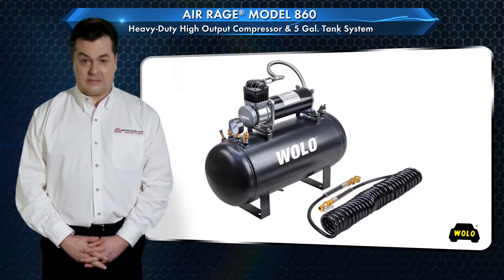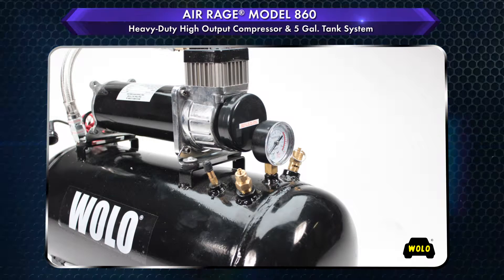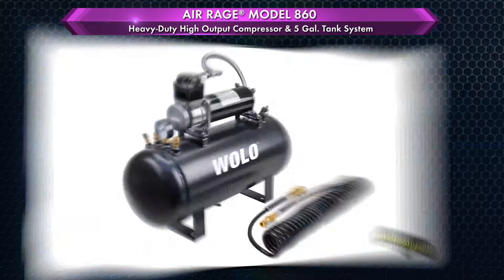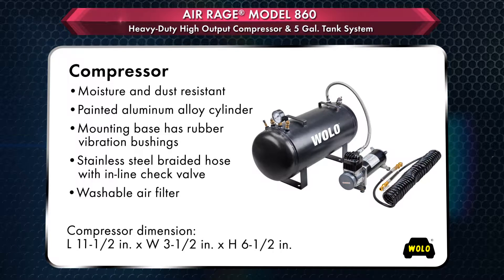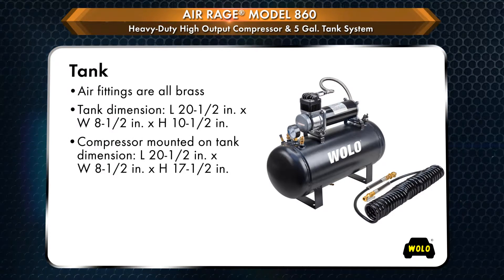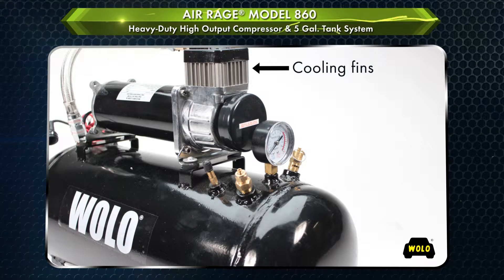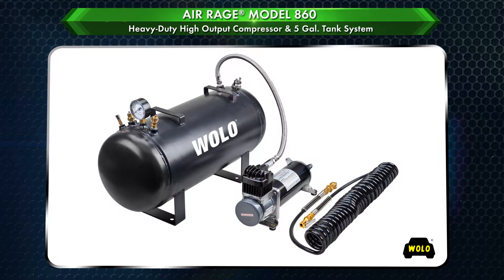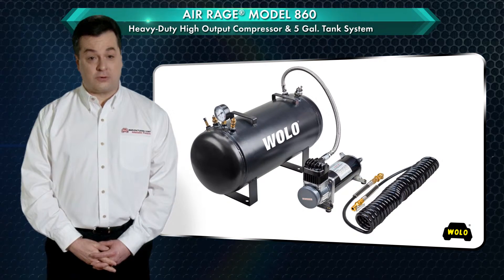Wolo Model 860 Air Rage on-board air system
Wolo’s new Model 860, AIR RAGE is designed for applications that require an on-board air system that can supply large volumes of high-pressure air. Model 860 is ideal for powering train air horns, air-locking differential, or to power light-duty pneumatic tools. Use the coiled filler hose with brass fittings provided, to fill shocks, rafts and sporting equipment. The heavy-duty compressor has an extended length stainless steel high-pressure hose, allowing the compressor to be separate from the tank for surface mounting. AIR RAGE is a complete on-board air system that includes everything necessary for a professional installation. The heavy-duty 5-gallon steel tank is painted black to prevent rust and corrosion and has steel mounting brackets that are welded to the tank. Other tank features are: built-in pressure switch, manual water drain, pressure gauge and a pressure relief valve and brass fittings. The pump’s cylinder and head have been designed with cooling fins that allows the compressor to have a 100 percent duty cycle. The heavy-duty 12-volt motor of the compressor is balance to precision and there is heavy rubber bushing mounted into the base virtually eliminating all vibration. AIR RAGE will provide a reliable, cost-effective solution to your on-board air system needs. Kit comes complete with all mounting hardware, 10 ft. of flexible high-pressure hose, 20 ft. coiled filler hose with brass fittings and installation instructions in English / Spanish.